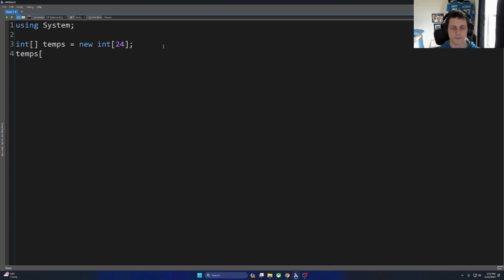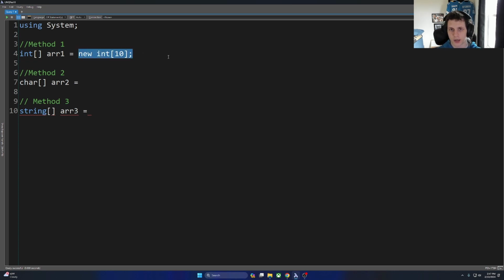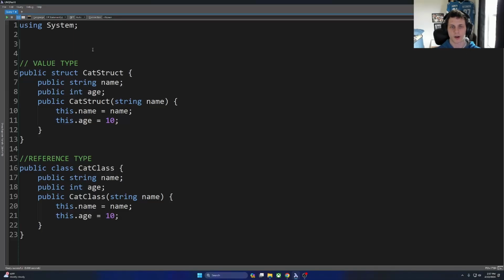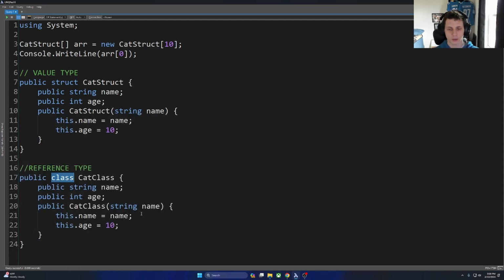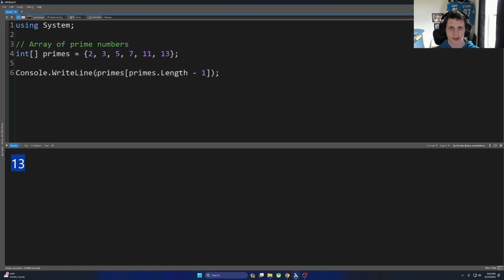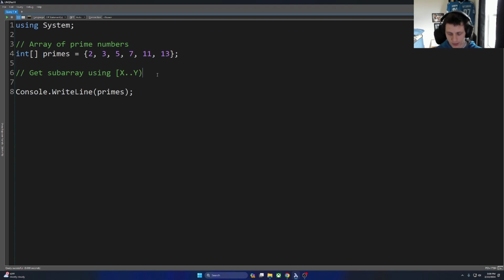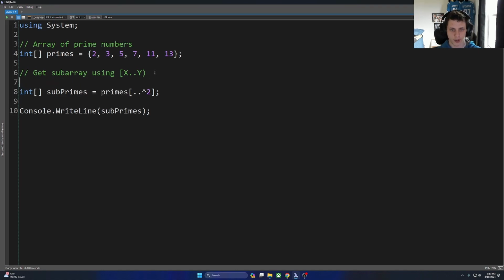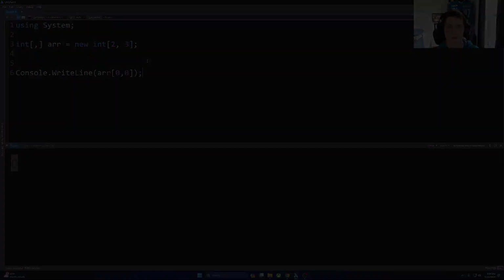Learn C# Tutorial Pt. 6 | Arrays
Learn more about C# arrays in this tutorial.

Transition music:

Free Lunch by Isaiah Rashad